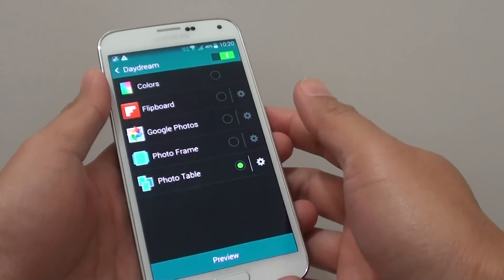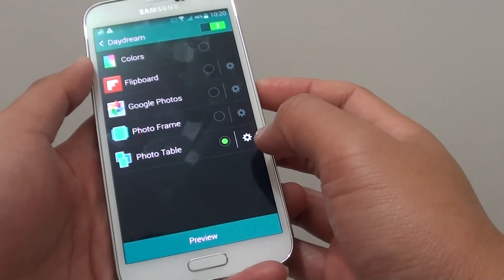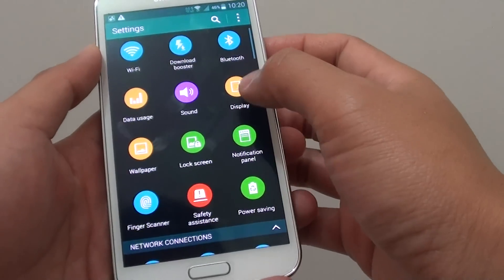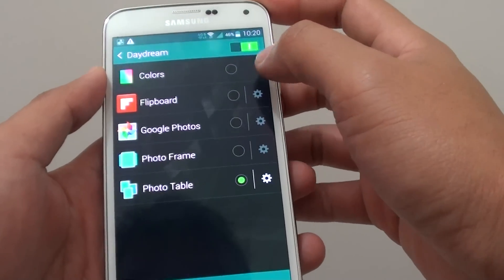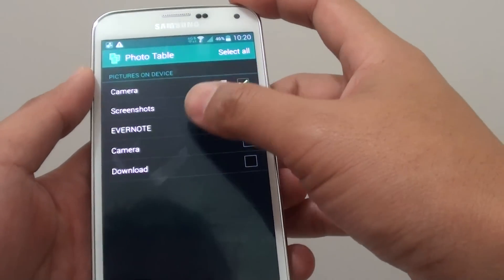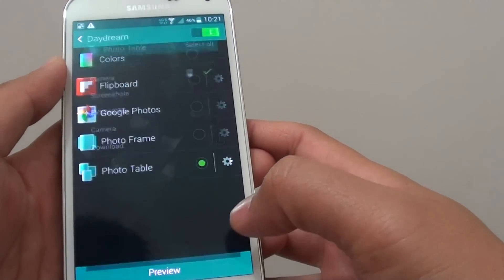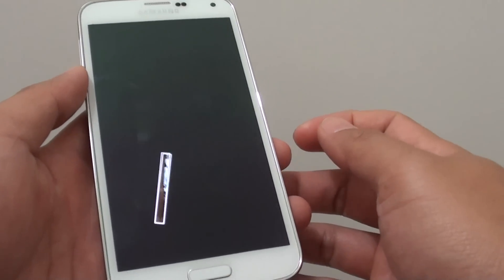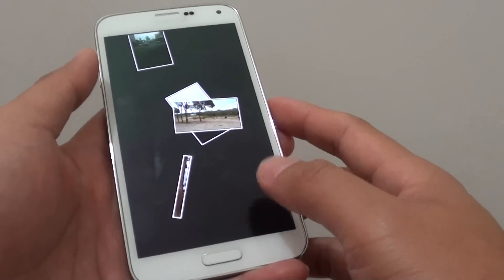Samsung Galaxy S5: How to Enable/Disable Daydream / Screen Saver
Learn how you can enable or disable Daydream or screen saver on the Samsung Galaxy S5.